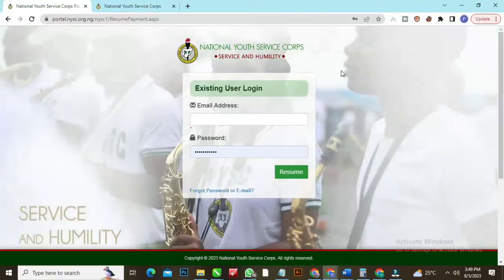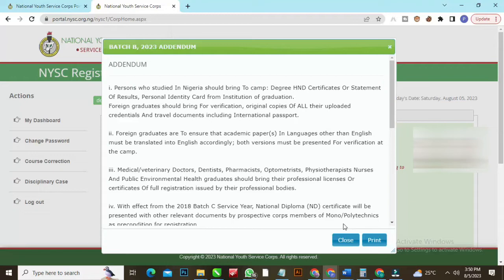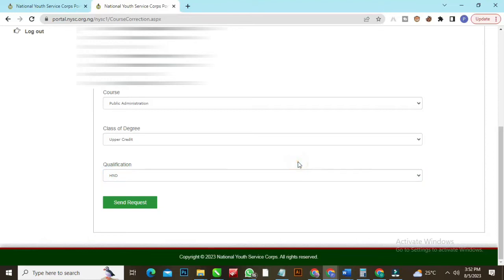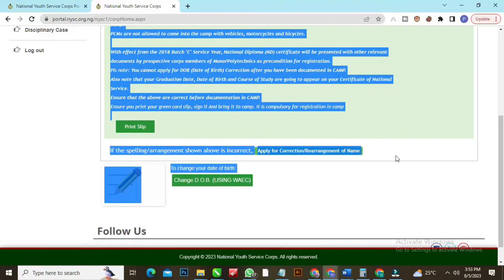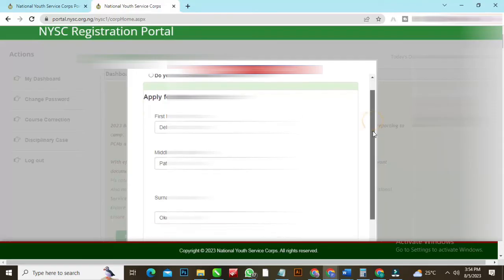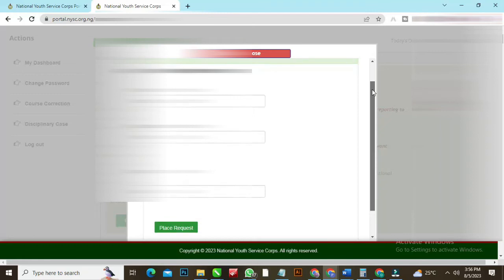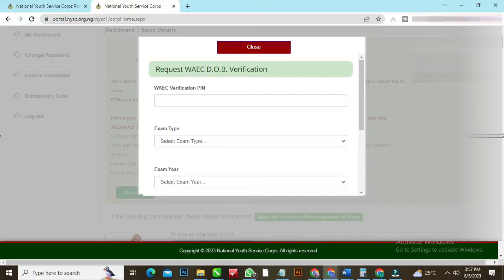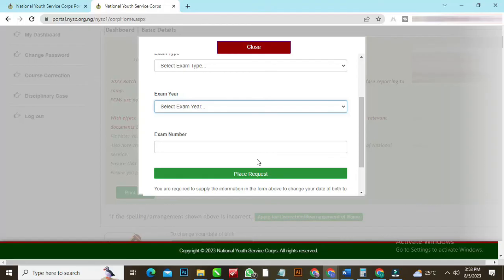How to correct age, name, course on nysc dashboard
This video will teach you how to correct your name, course, age, and grade on nysc dashboard by yourself on your smartphone.